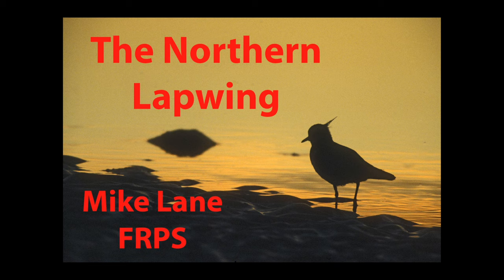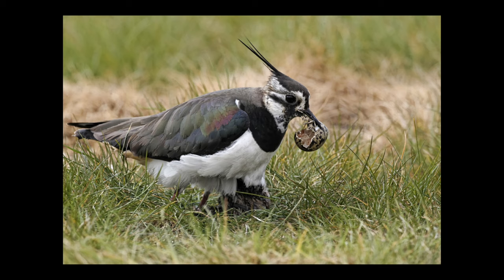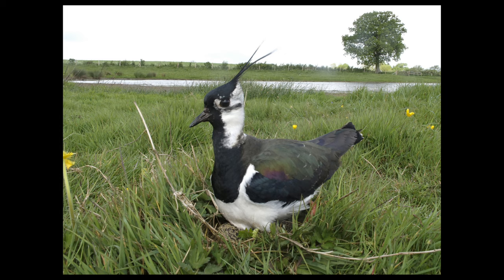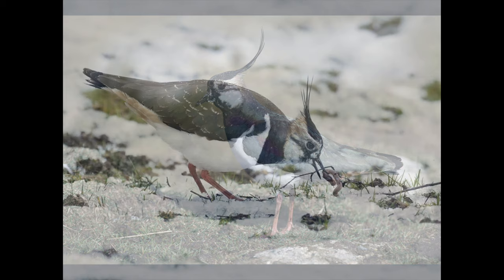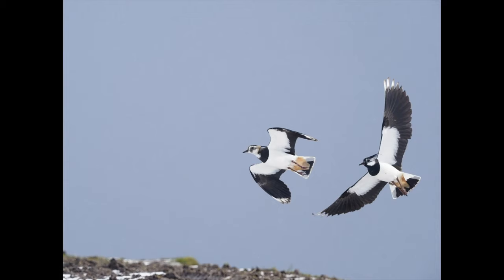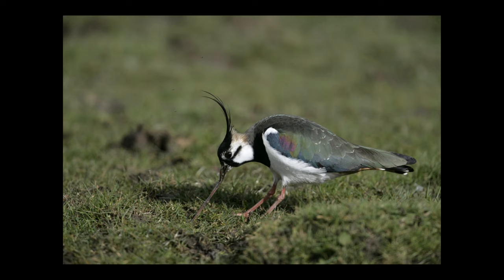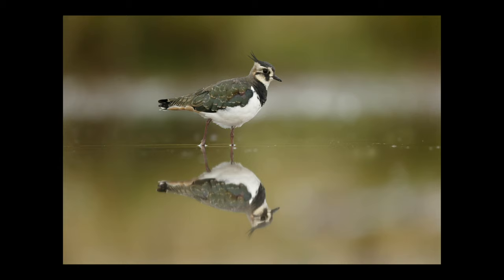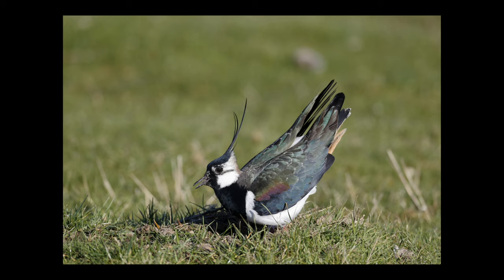Lapwing Photography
A short video on photographing Lapwings